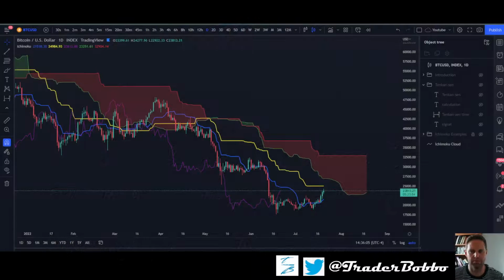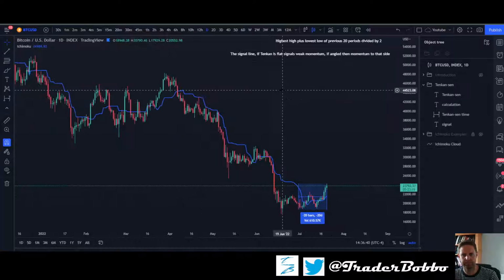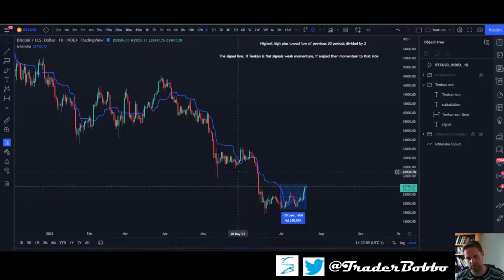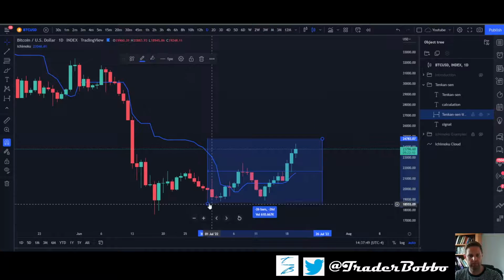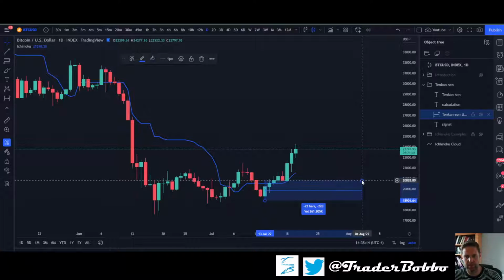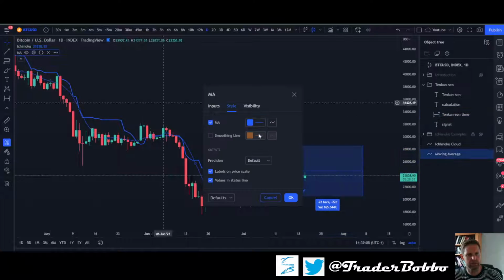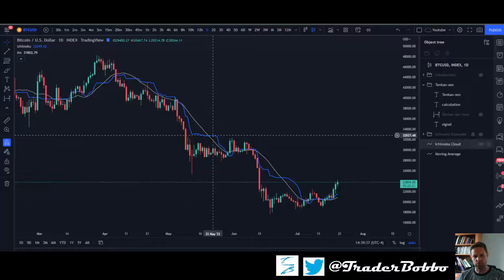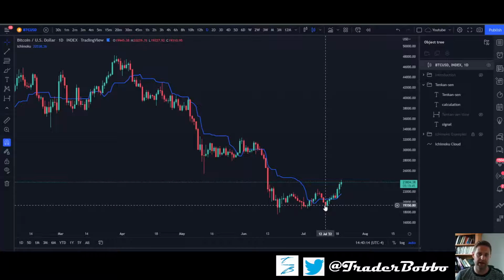Ichimoku Part 2- Tenkan-sen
We cover what the Tenkan-sen used for, angle of the line, how it is calculated and compare to a MA.